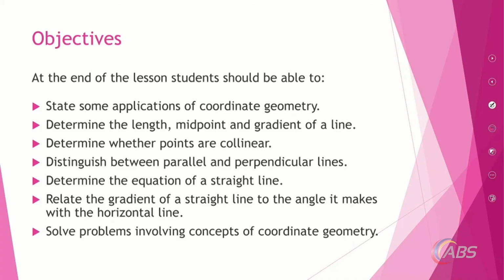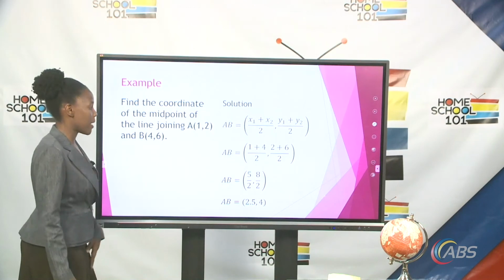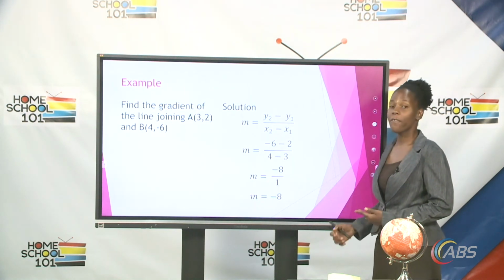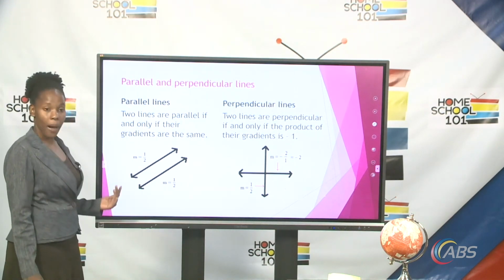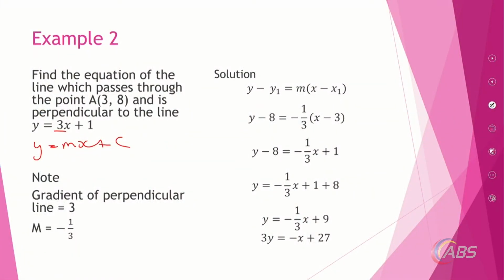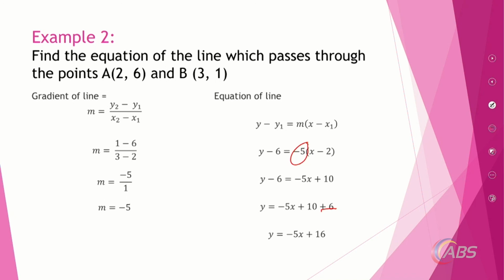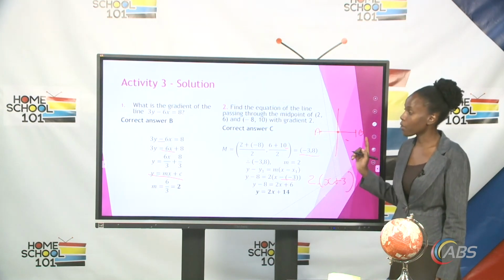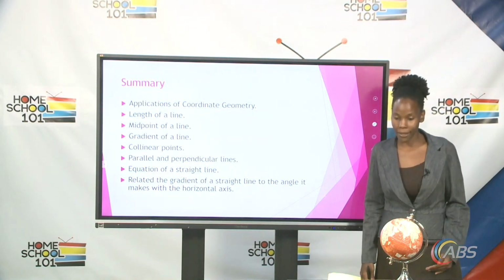CAPE Integrated Mathematics - Coordinate Geometry - Ms. Janese Henderson